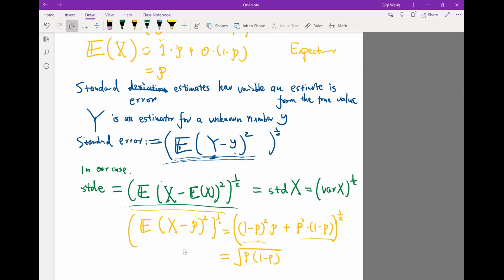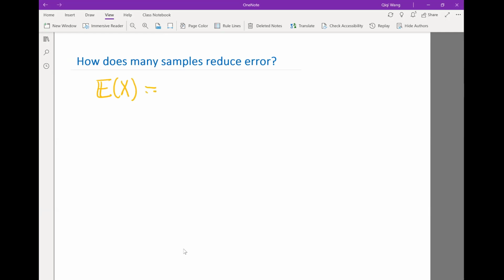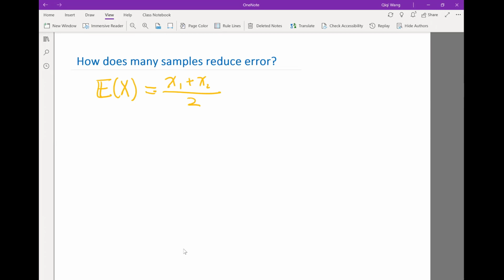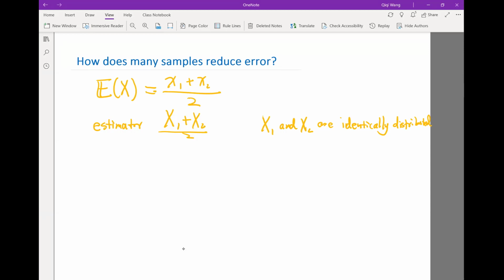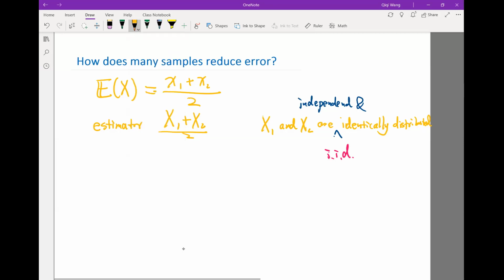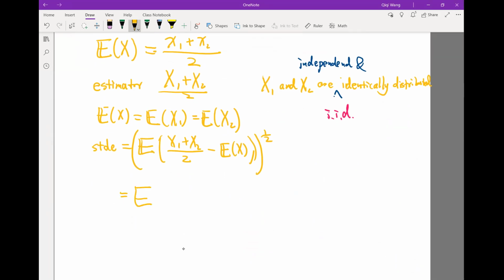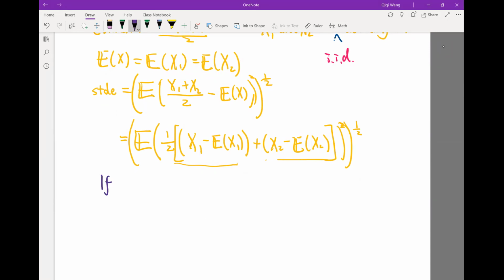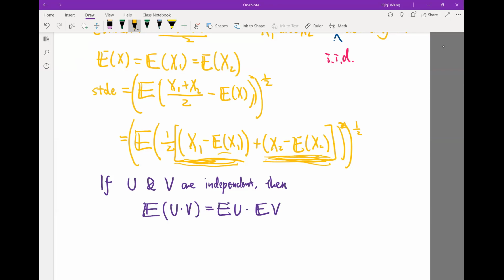Lecture 18.03. Expanding error formula for multiple samples